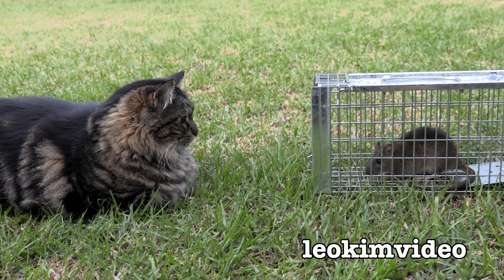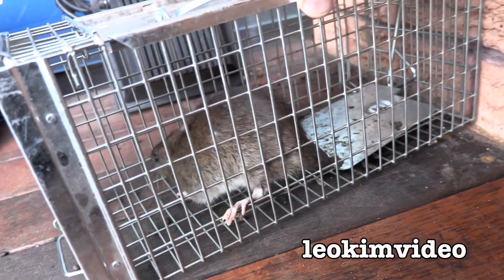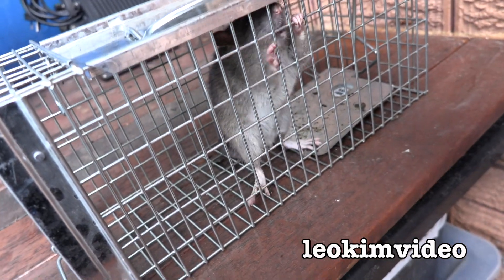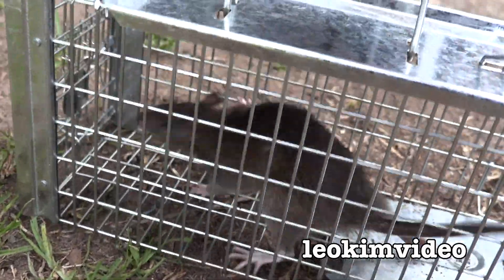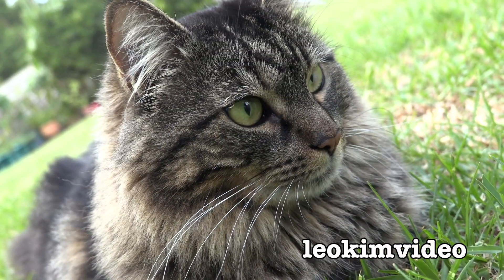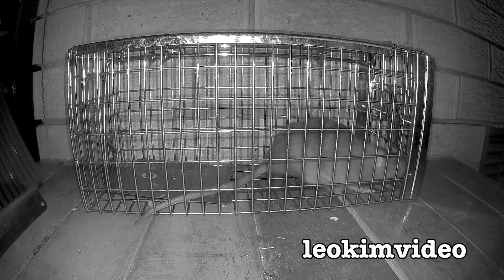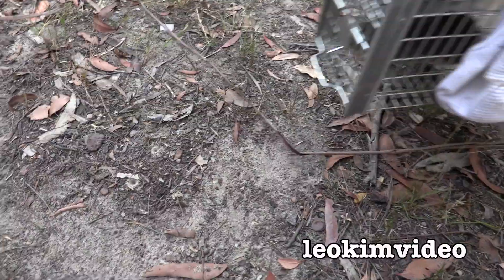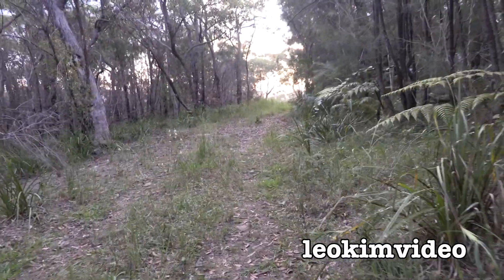Rats That Eat Cat Food Caught On Arlo Camera Rat 2 Catch & Release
We have a family of Rats that have been eating the Cat food for a very long time. I thought other Cats were eating Fluffy Cats food until I put up some Arlo 2 security cameras. The cameras allowed me to see at night the way the Rats worked as a family to empty out the Cat food during the night. The sensitivity of the Arlo 2 cameras was excellent, it captured every movement the Rats made as they stole the Cat food.
For some reason our cat and other cats (Bluebell our neighbours Cat) had no chance at nabbing these very smart and stealthy rodents. The process of capturing these Rats became complex and took time. I kept using the Cat food to lure the Rats because that's what they were used to. I use a Rat Trap that cages the Rat for a release, but is this illegal to do. I know in some countries this style of humane pest control only leads to more problems and Rats have a clever way of returning to where they found food. Anyway this is Rat 2 of a small family of Rats that took far too many weeks to clear out.

This video is uploaded as Educational and Scientific content onto YouTube.